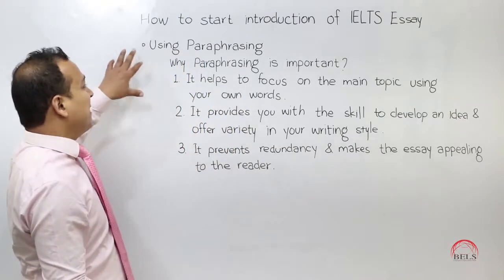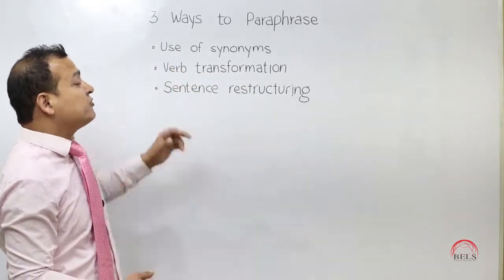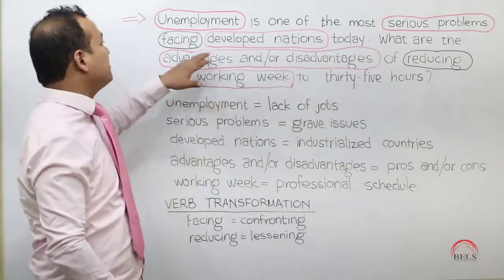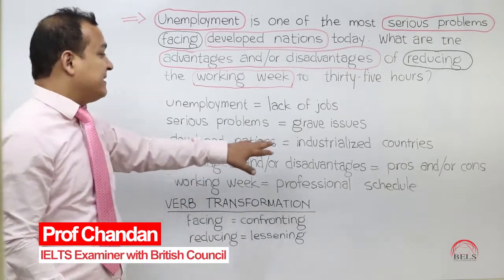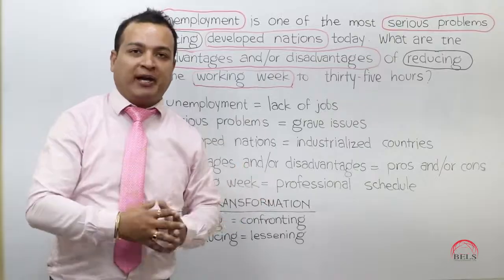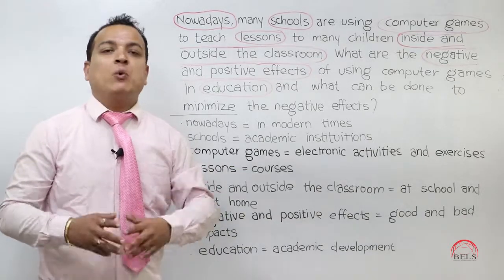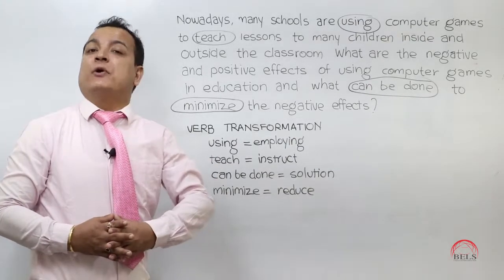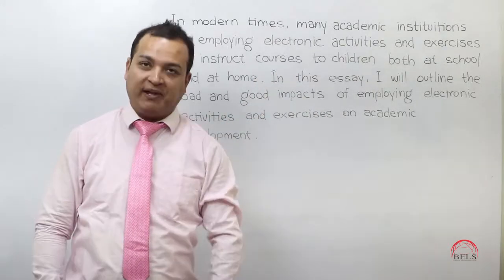2 Introduction of the IELTS essay